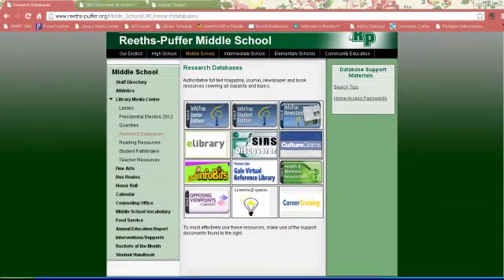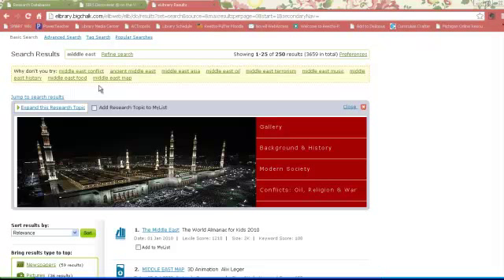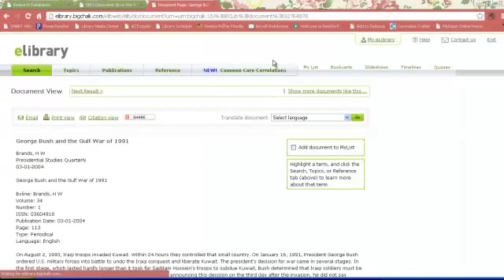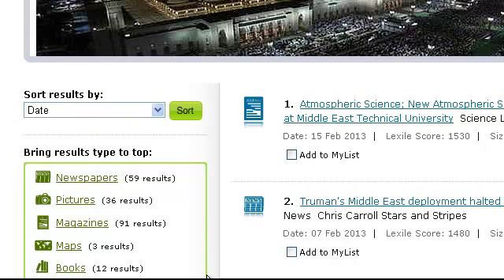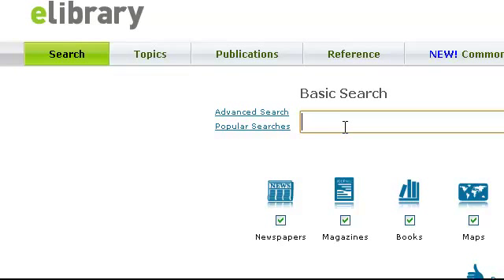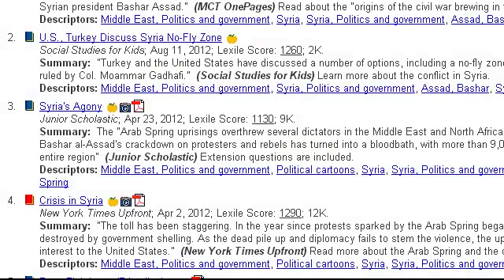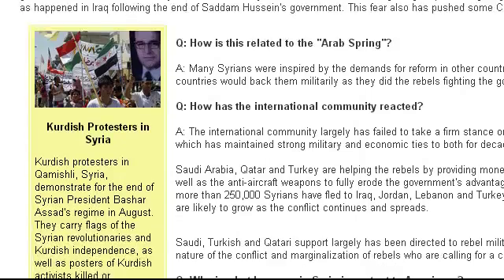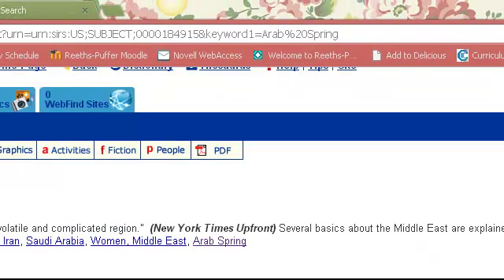Middle East Database Resources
A quick how-to for eLibrary and SIRS Discoverer